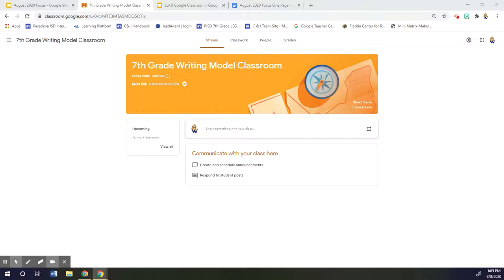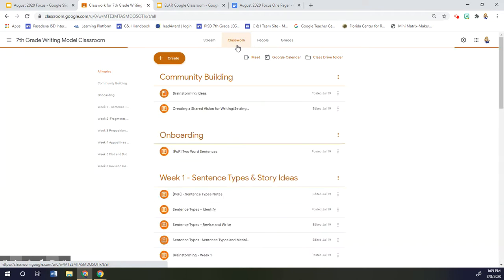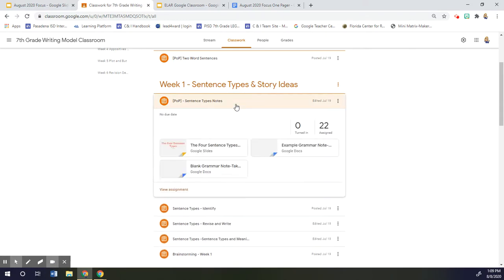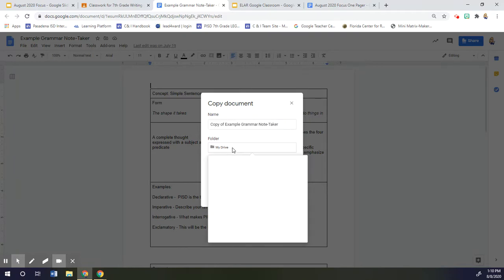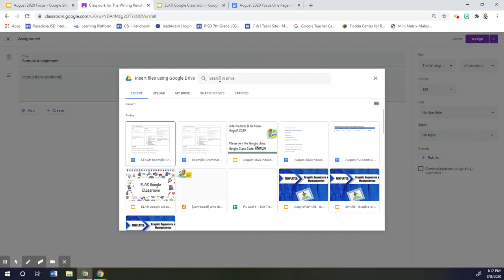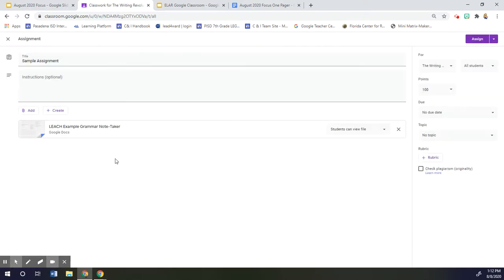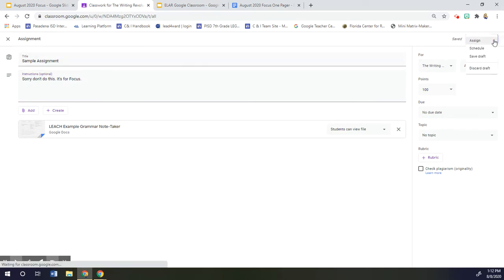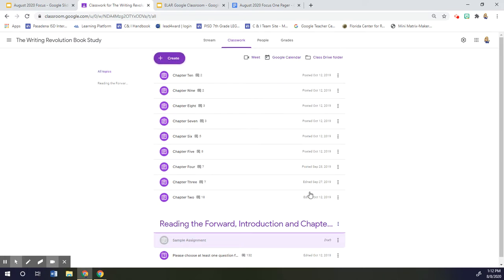How to add files from a model classroom or the website to your Google Class